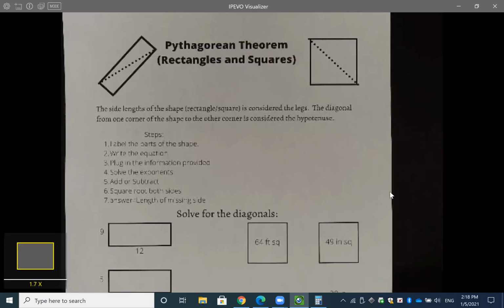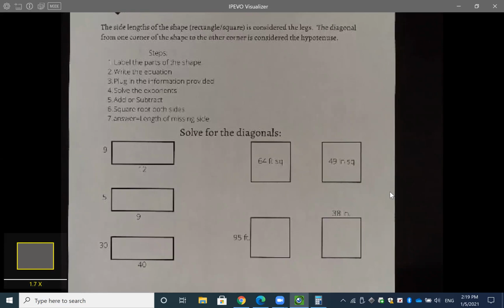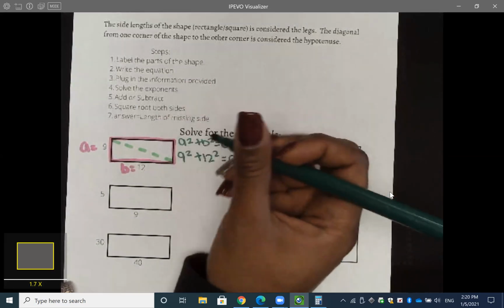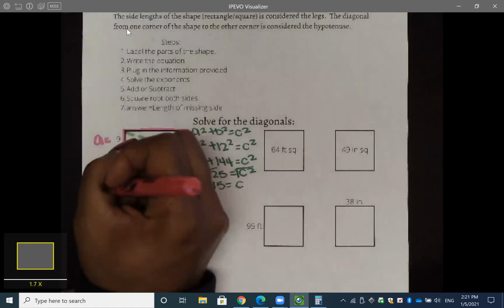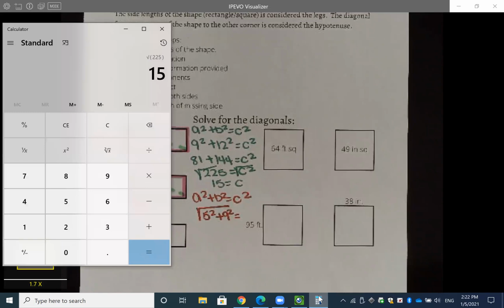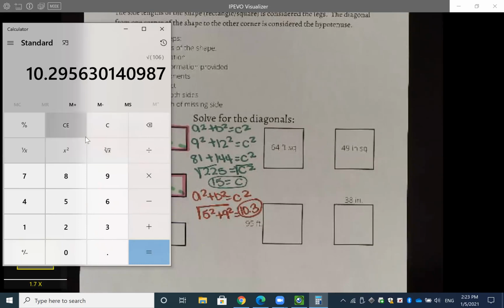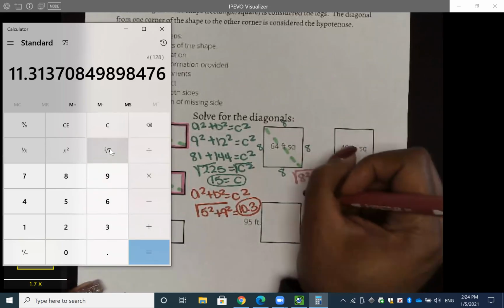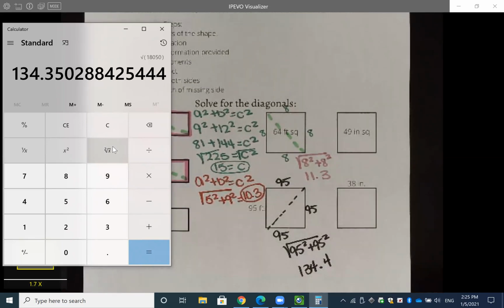PT Rectangles and Squares